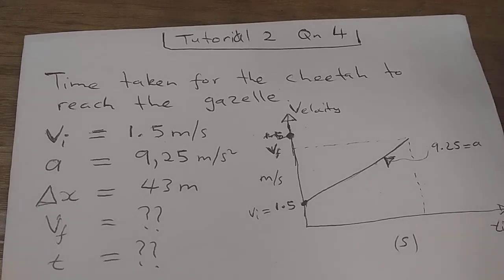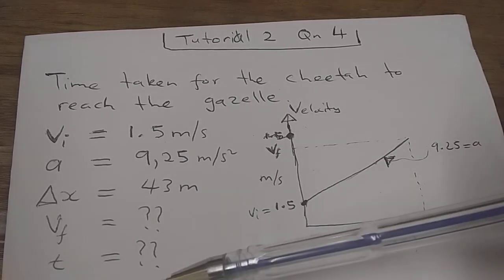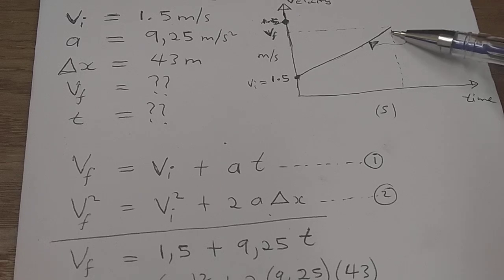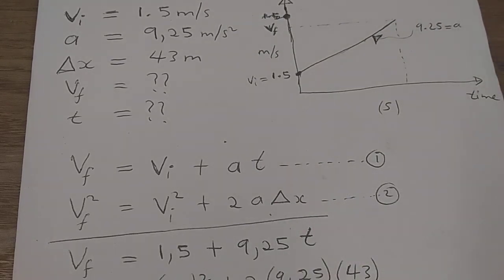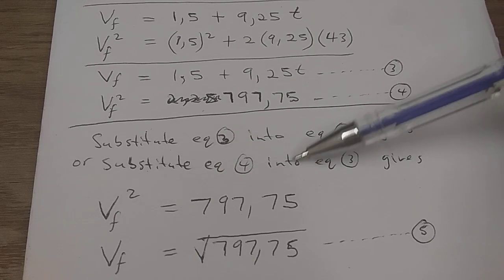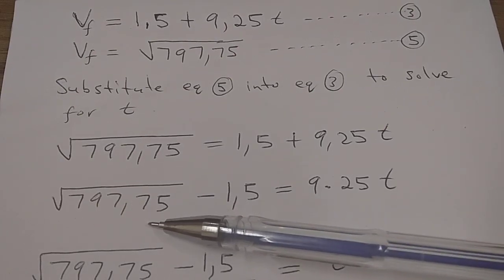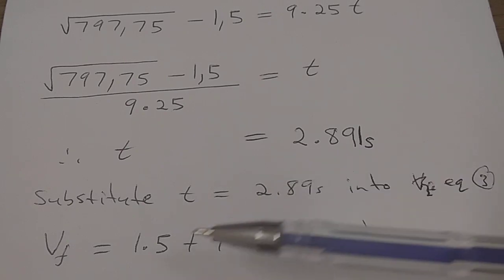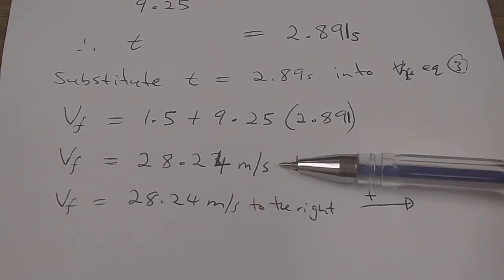Tutorial 2. Question 4. Motion in 1-Dimension.